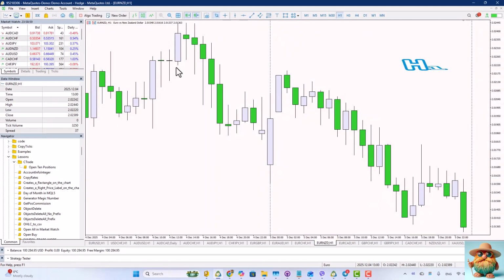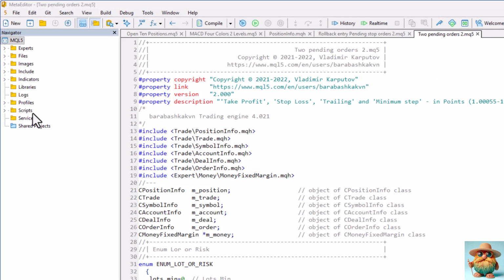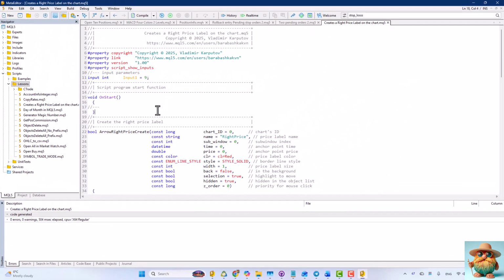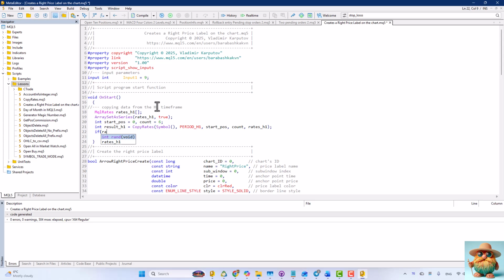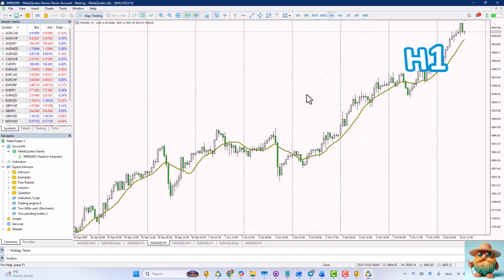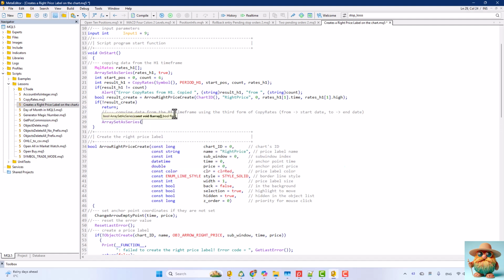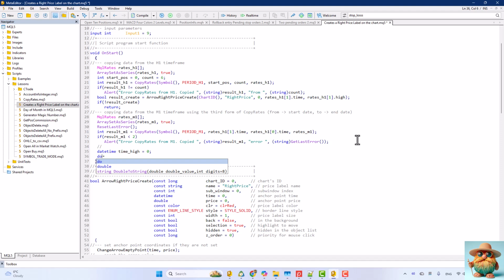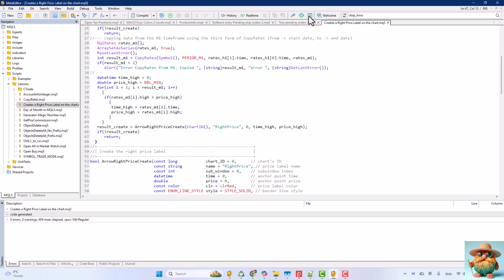MT5 Graphic Object Accurate on H1 High, but Moved on M5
Description:
Have you ever created a graphic object on the H1 timeframe at the High price, only to find that when switching to the M1 timeframe, the object is no longer aligned with the correct bar? In this video, I demonstrate exactly why this happens and how to fix it.

We start with a script that places a Right Price Label at the High of the previous hour. On H1, everything looks fine — the object is created at 22:00 without errors. But when switching to M1, the label is clearly misplaced. To visualize the hourly boundaries, I add a rectangle object, which shows the limits of the previous hour.

👉 Problem: The object has the correct price but the wrong time.
👉 Solution: Retrieve the High price and its exact time from the M1 timeframe using the third form of `CopyRates`.

In this tutorial, you’ll learn step by step:
- How to create a new script in MetaEditor.
- Using MQL5 Reference to find examples for `OBJ_ARROW_RIGHT_PRICE`.
- Copying historical data from H1 with `CopyRates`.
- Handling errors when fewer than two elements are returned.
- Looping through M1 data to find the highest price and its bar time.
- Creating a graphical object at the correct price and time.

Finally, we test the script in the terminal: the object is now placed correctly on M1, aligned with the proper bar. I also run experiments on different symbols to confirm the solution works universally.

📌 This video is perfect for anyone learning MQL5 scripting and struggling with timeframe synchronization issues.